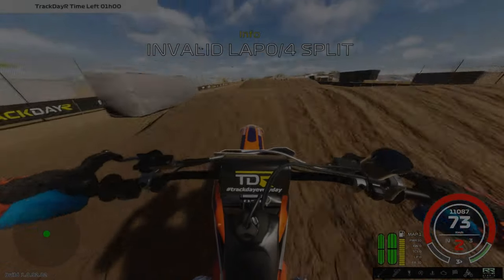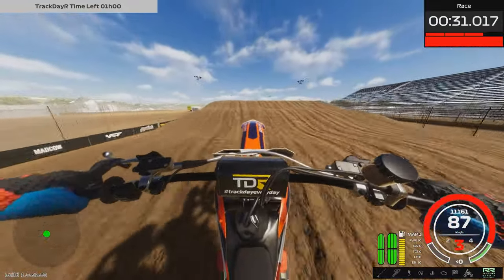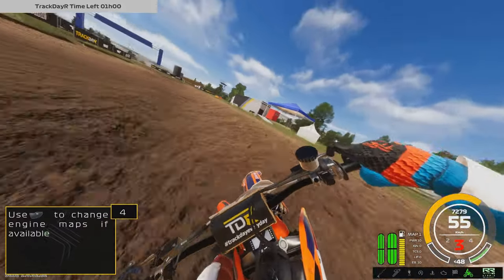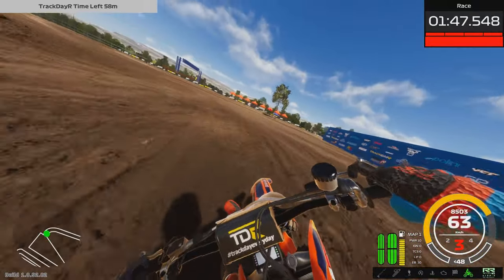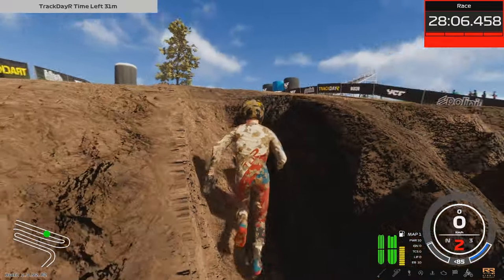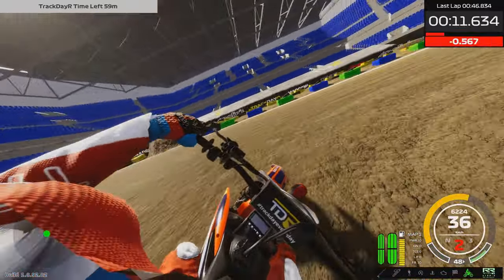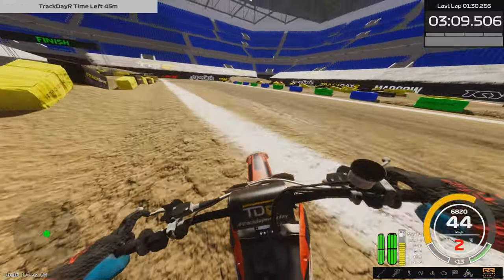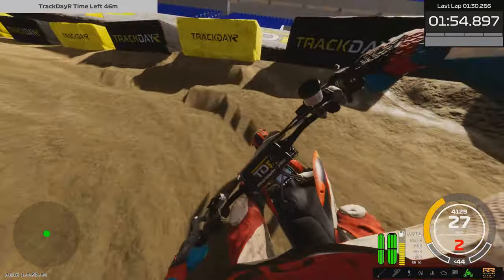These Ruts Will Swallow You Whole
This is the wildest terrain deformation I've seen in a Motocross game.  Ruts that completely wear down jumps and are deeper than the bike and rider.  Thank you for any support you show this video.

TrackDayR is a game fully committed to offering the maximum realism available, but that can also be enjoyed with a simple controller and without frustration. TDR isn’t an arcade game, which means that you will make some mistakes. Late braking, a wobble, an unwanted wheelie, one too much skid will ruin your lap. Thanks to a learning curve within anyone’s reach, the more you will race the more you will learn your limits and become a better rider with each lap. TrackDayR is meant to be a simulative experience, but also something to have lots of fun with!